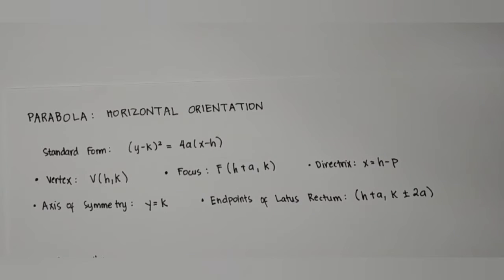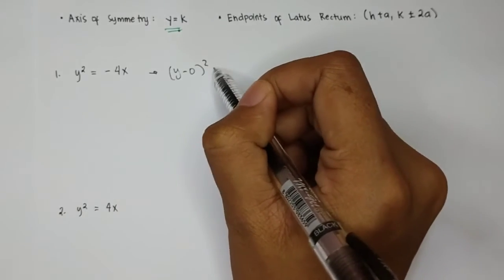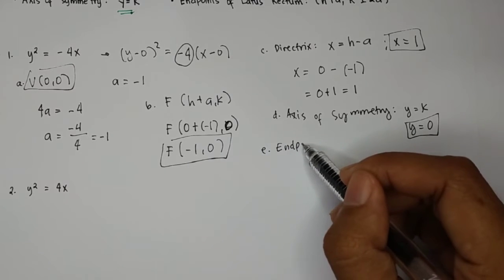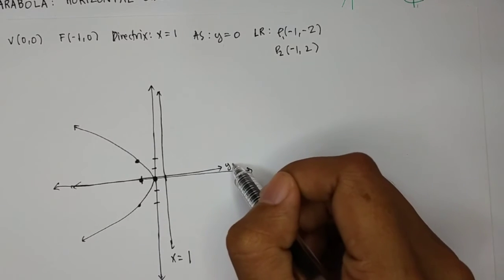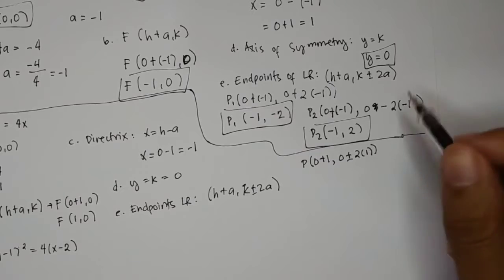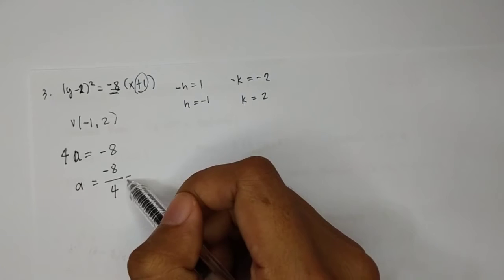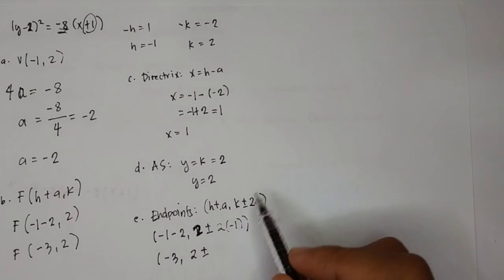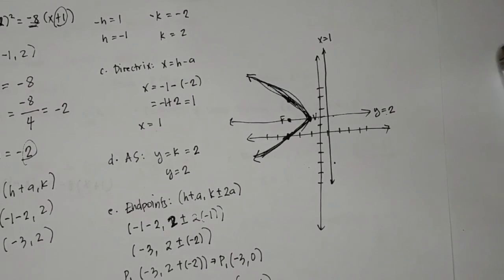Parabola: Horizontal Orientation